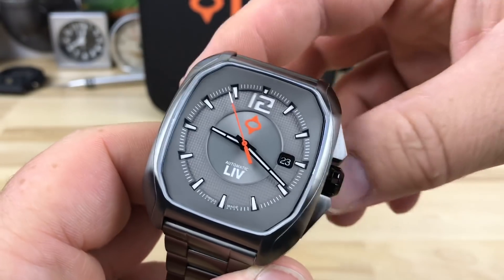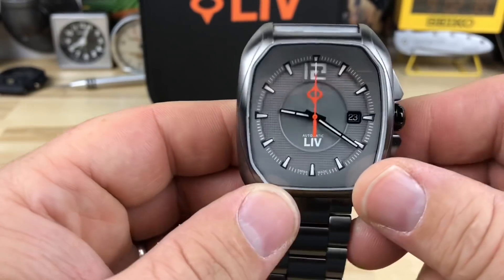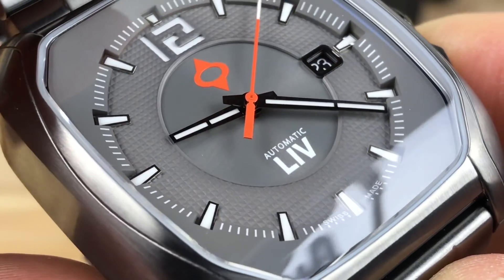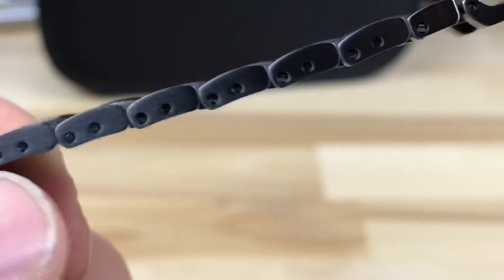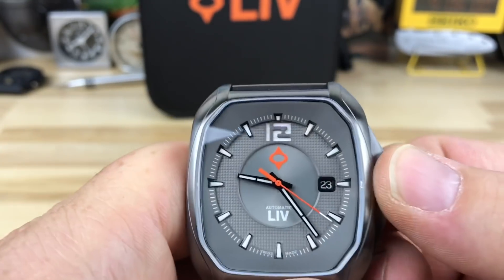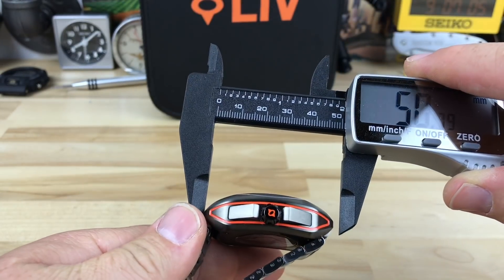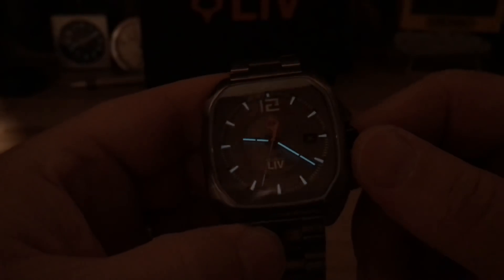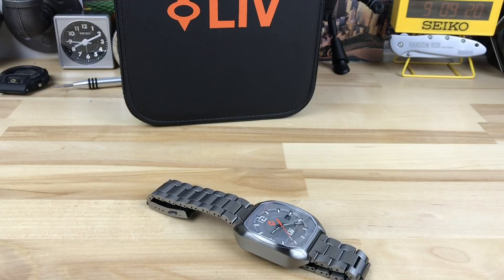LIV Rebel Swiss automatic watch